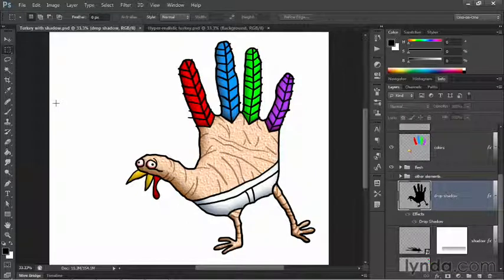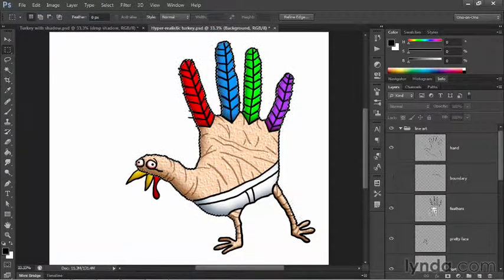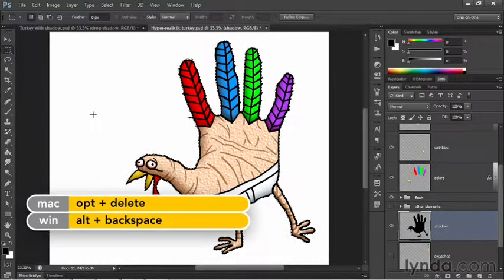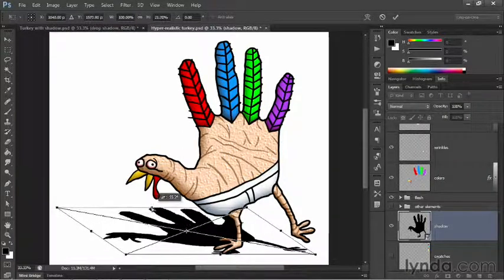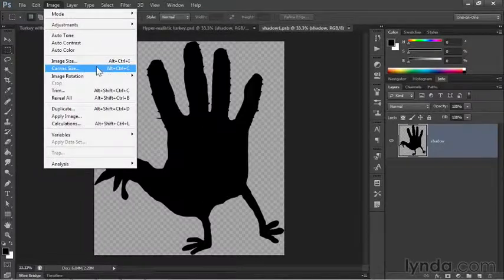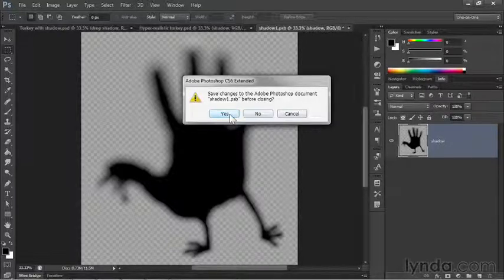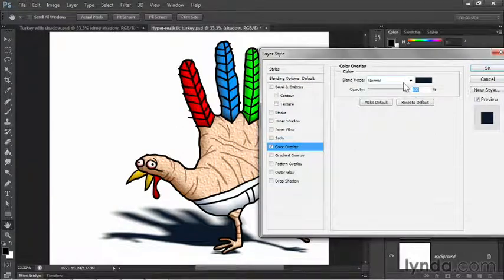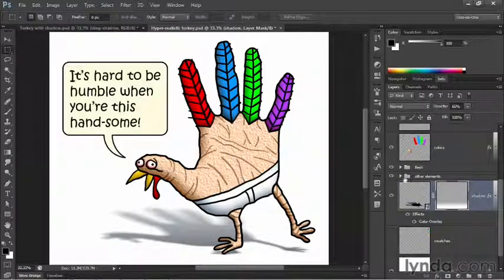176 Creating a depth of field cast shadow